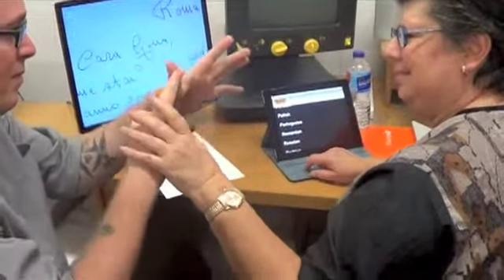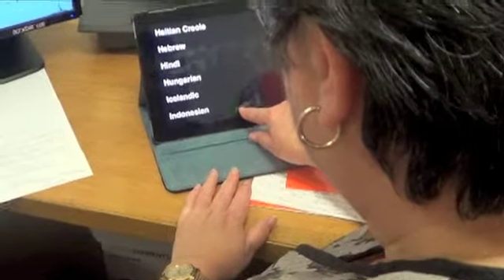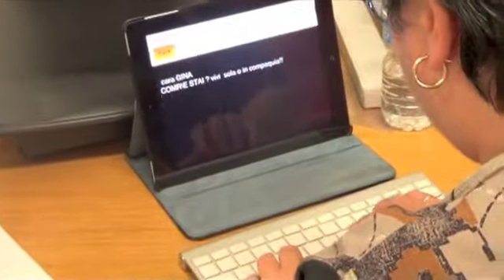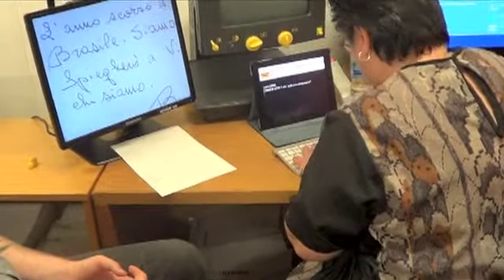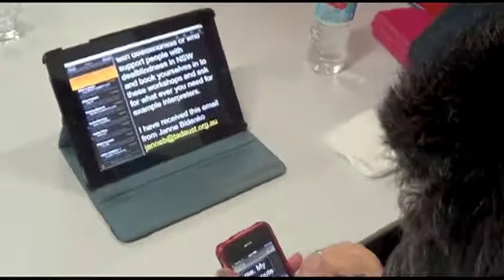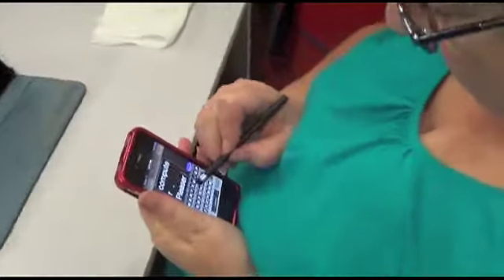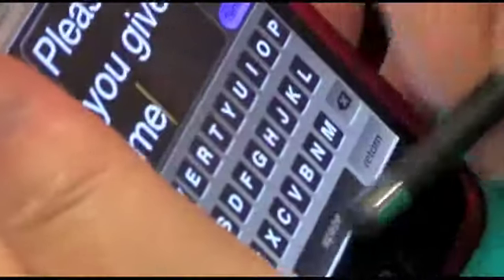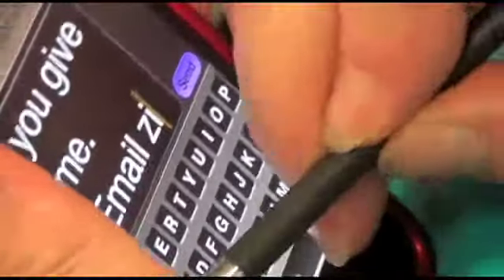Gina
Profile on Ablelink member Gina.